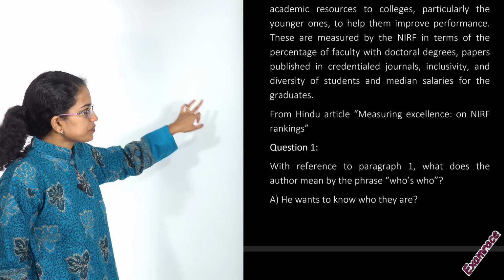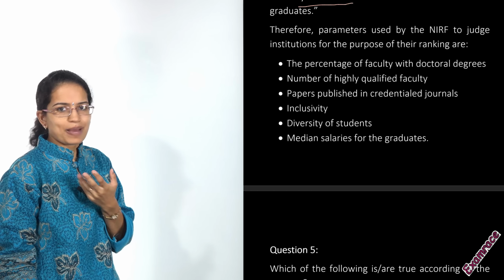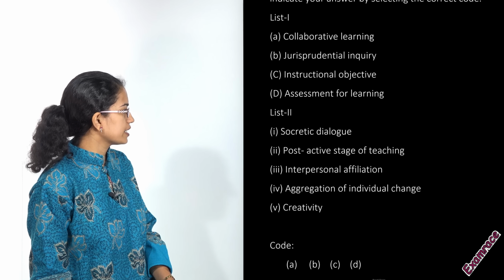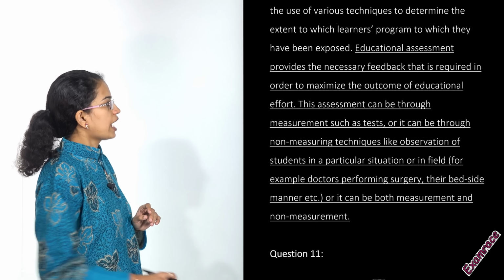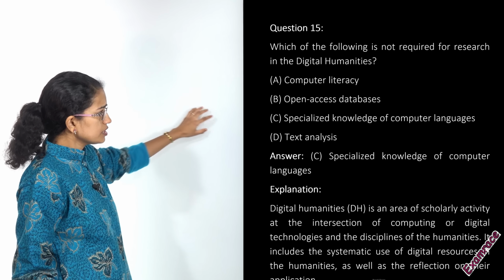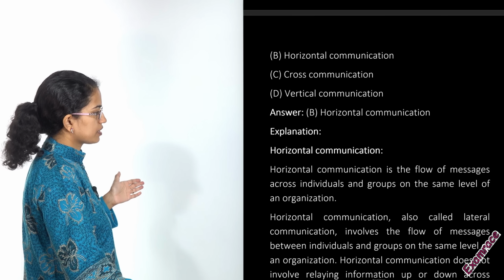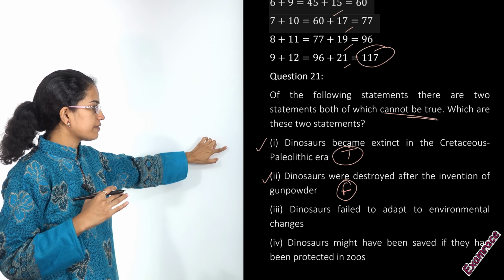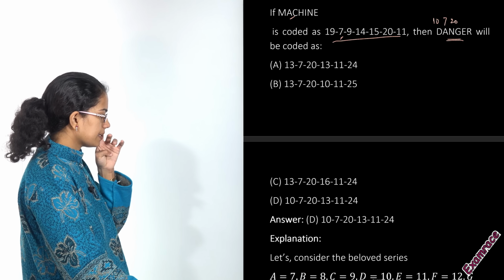WB SET 2018 Paper 1 Solved Part 1 (Important for NTA UGC NET Paper 1)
Dr. Manishika Jain explains WB SET 2018 Paper 1 Solved Part 1 (Important for NTA NET Paper 1)

Dr. Manishika Jain solved the various doubts being provided by the students for the NET Paper 1 questions during the online crash course.

For Paper 1 preparation (online course, mock tests and practice questions)